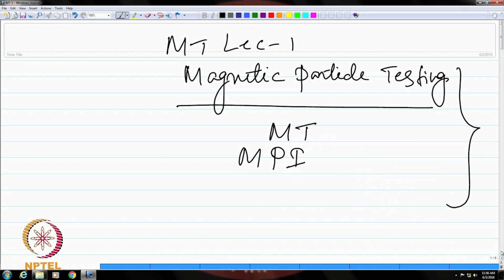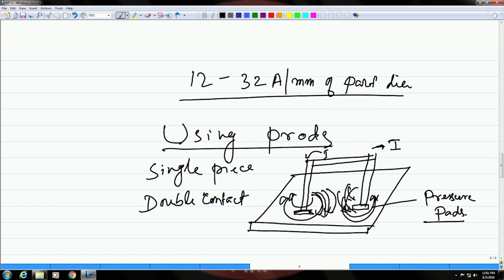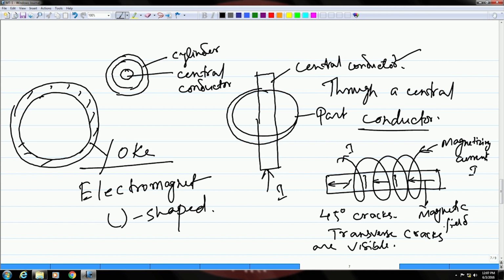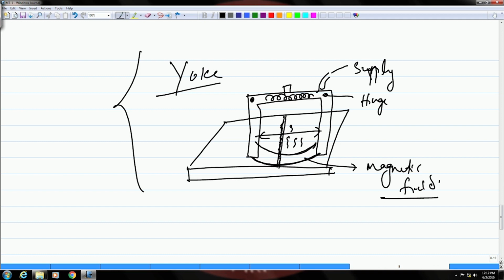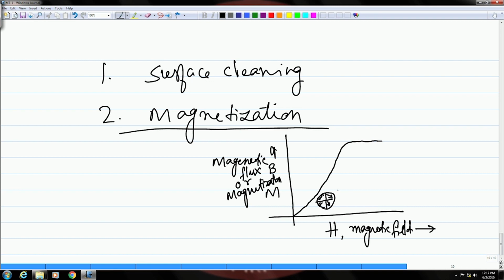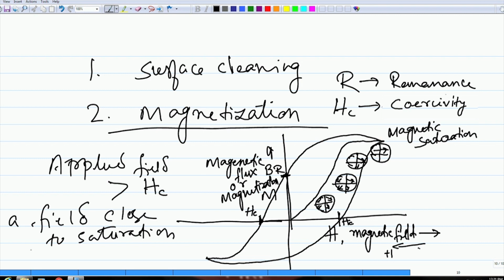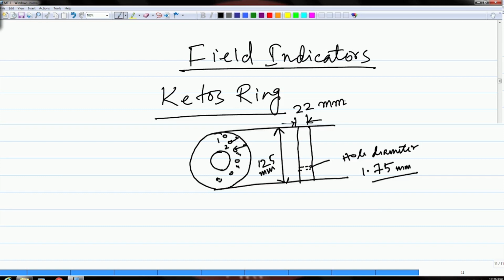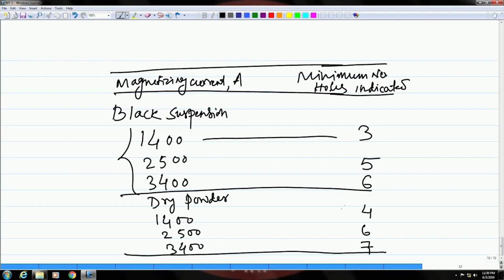Magnetic particle testing - 3